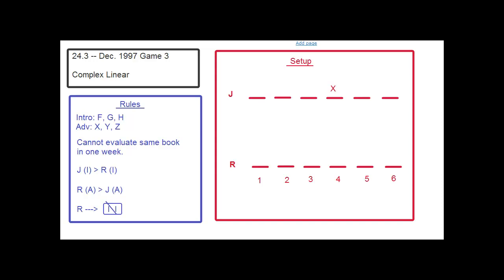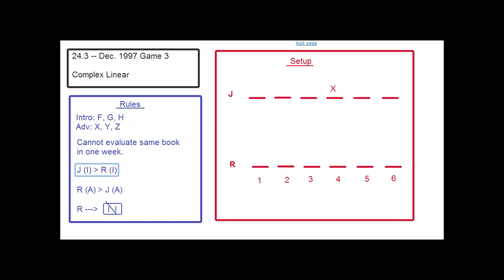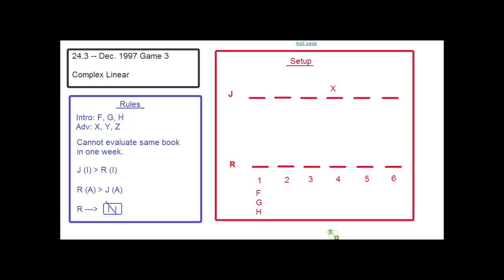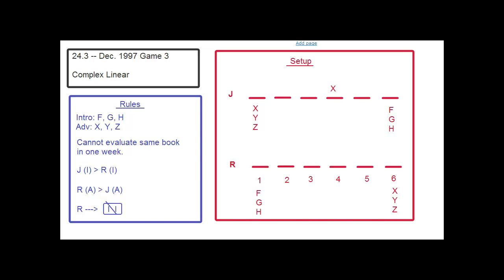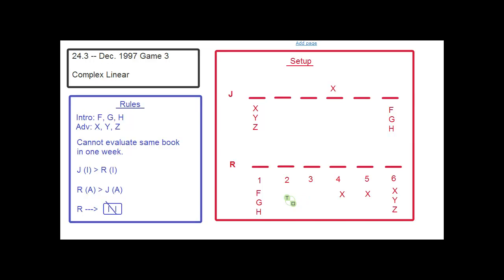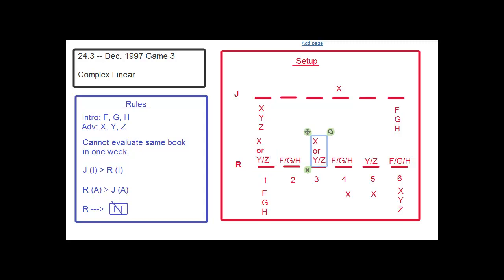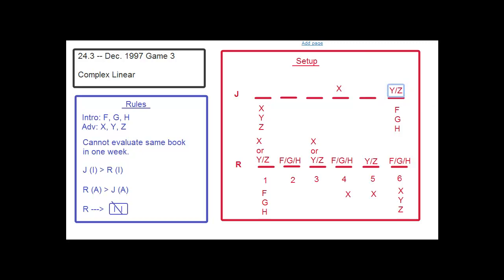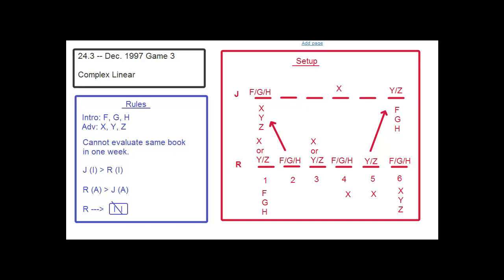24.3 (Dec. 1997 Game 3)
Complex Linear game where two editors are each going to read the same six textbooks and we need to come up with the order in which each editor read the books.